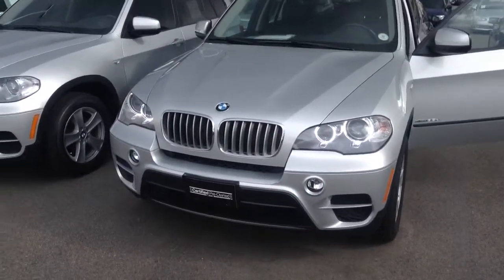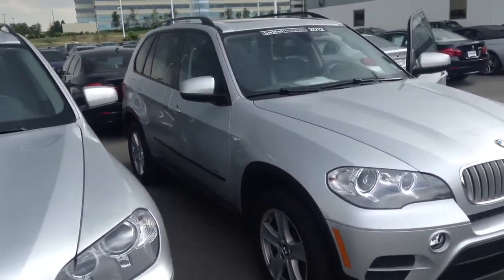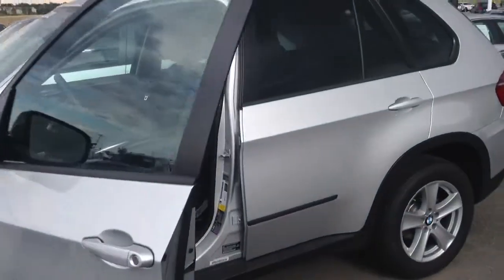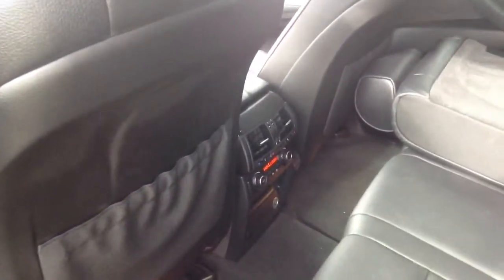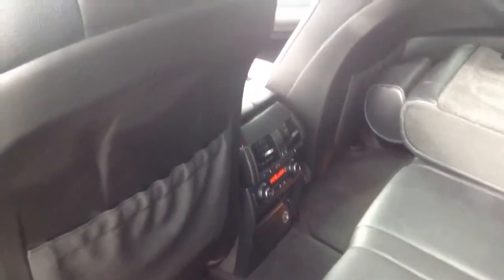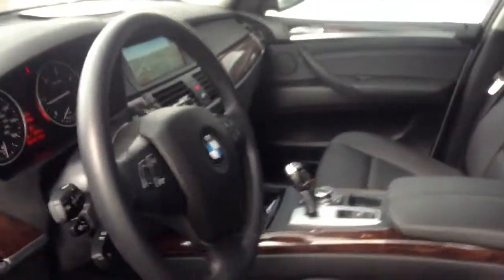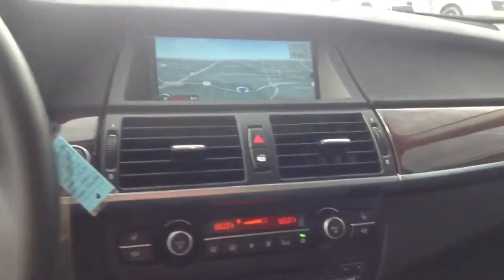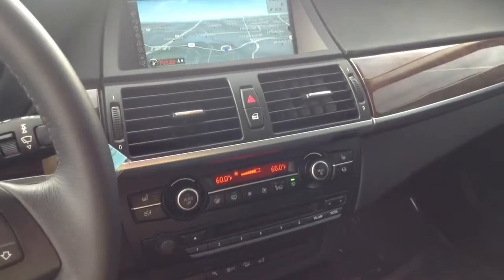2012 CPO X5